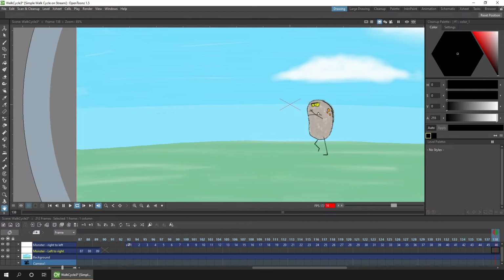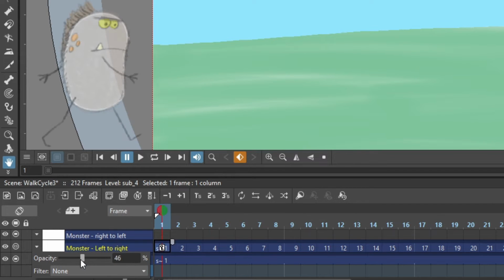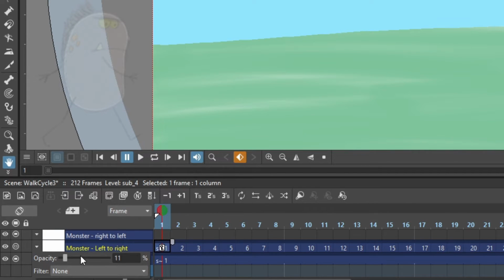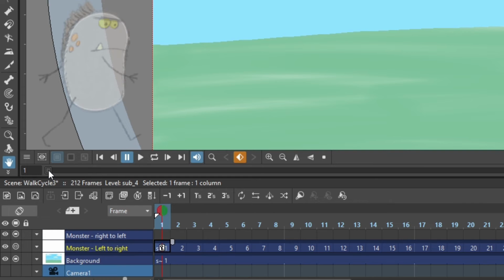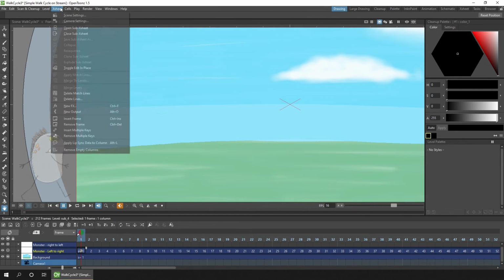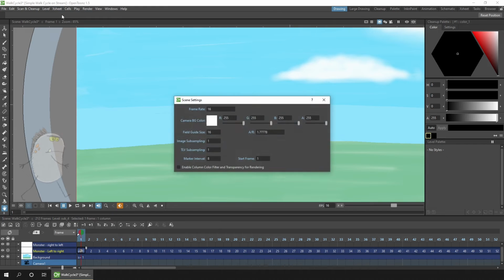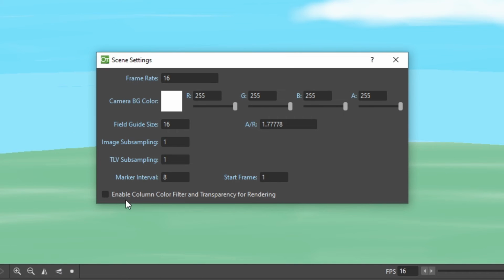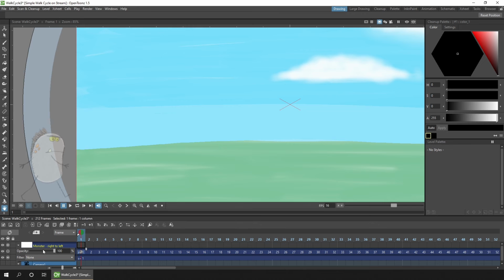Partially transparent drawings, in OpenToonz & Tahoma2D - 2 minute Tip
In this video I show how you can make a column (layer) partially transparent, to help while drawing/tracing/rotoscoping and how to render out that transparency, to make a ghost effect.